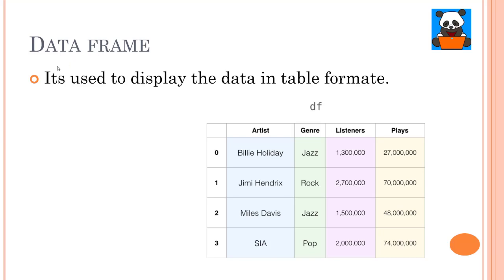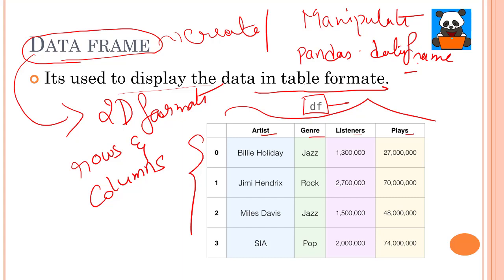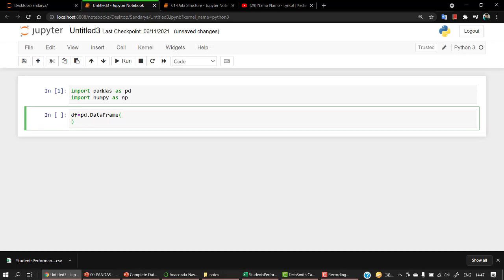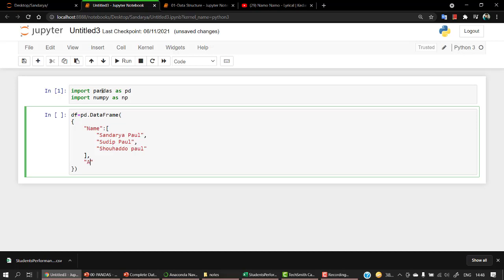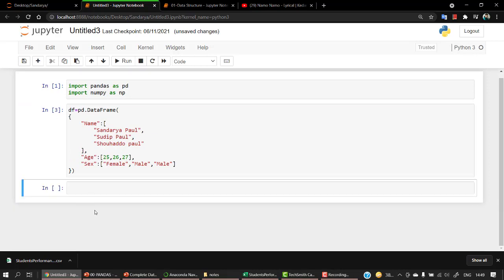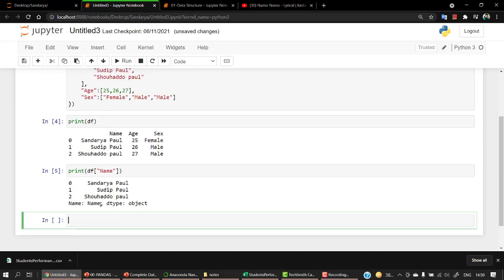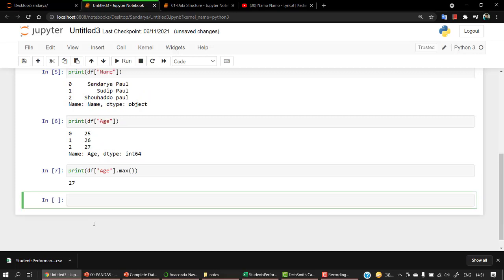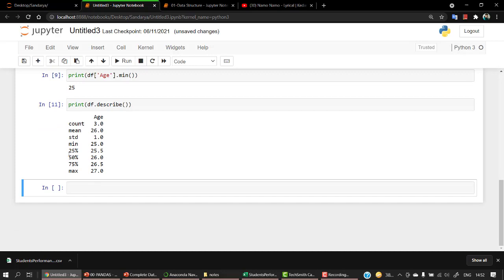#32 - Data Frame | Data Frame Tutorial | What is Data Frame | Advance Data Science Course 2022